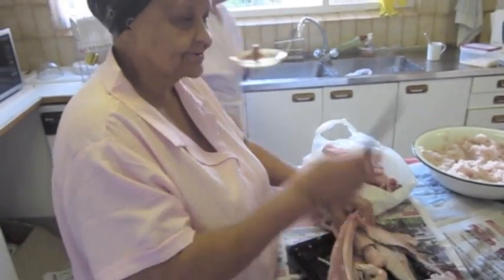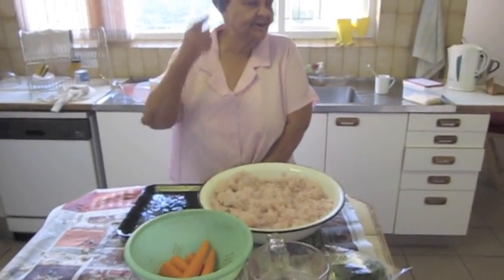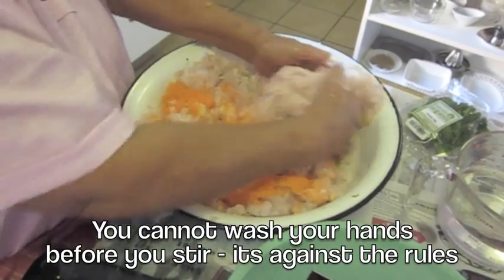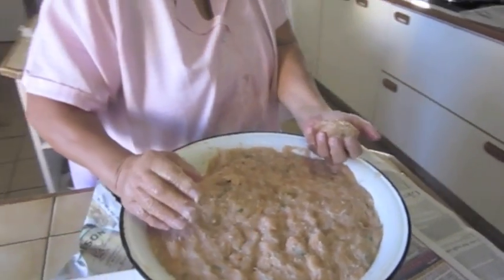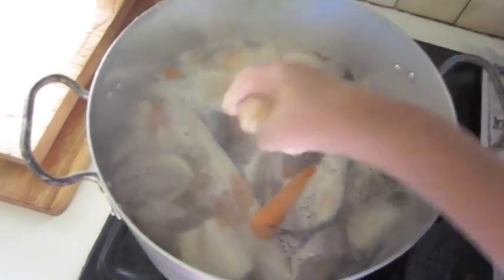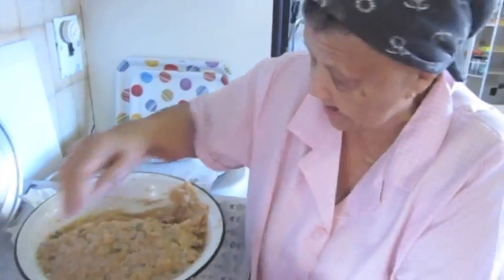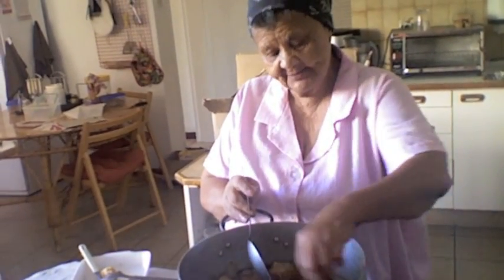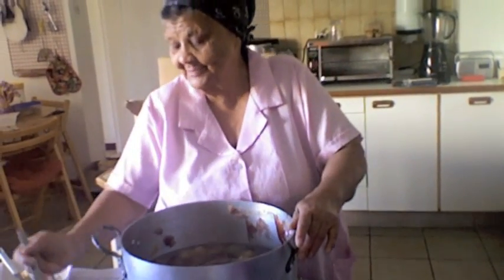The Best Gefilte Fish Recipe in The World - Gefilta by Sarah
82 year old South African Sarah Hesselman makes the best gefilte fish in the world.  Problem is, the world doesn't know how she does it.   Things have changed, and now you can watch Sarah in action.  Just don't expect a recipe.   She's been making her gefilte fish the same way for more than 50 years and has never written anything down.

Enjoy this unique romp into the world of Jewish cooking and Sarah's comments about life with the late Louis and Cilla Chait who were her surrogate family and employers from the time she came to Cape Town in her late teens.  When Louis and Cilla died Sarah took up residence and employment with their son Noah Chait and his family.   This film was shot spontaneously on a MacBook laptop camera by Noah's daughter Lisa.

and click the 'Watch the Interviews' tab.